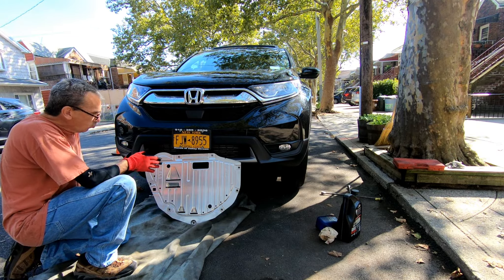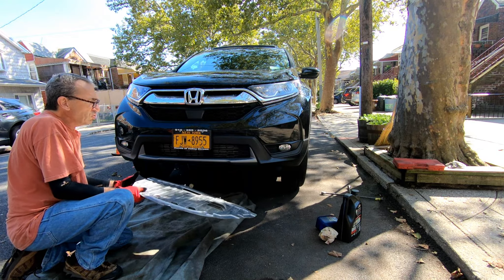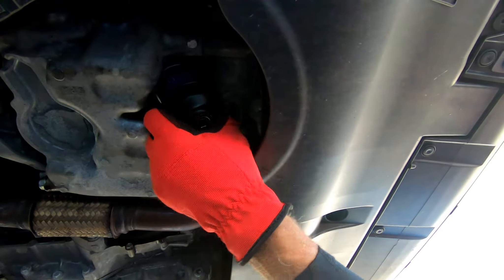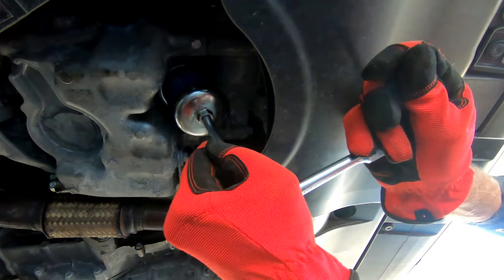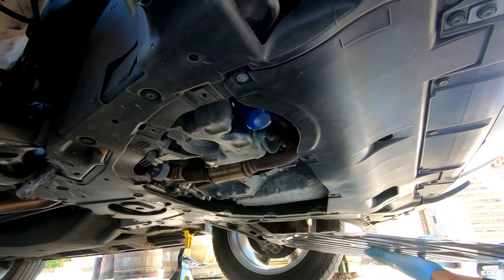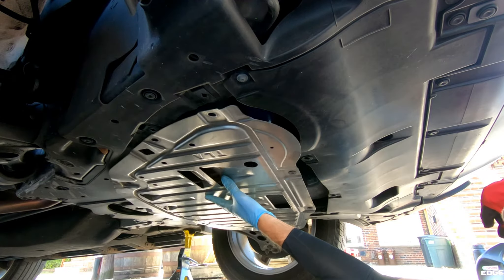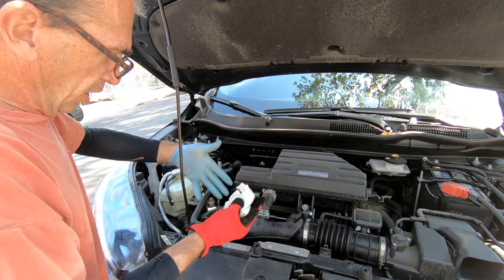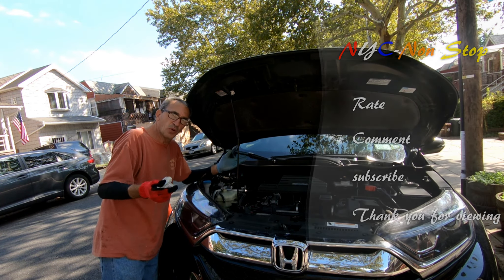2017 honda crv oil change trouble changing Schedule A16